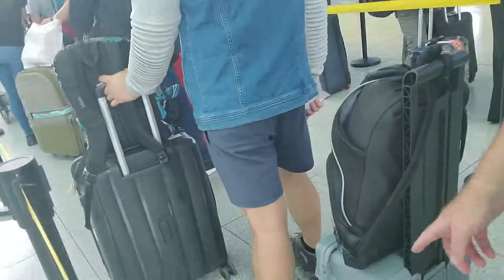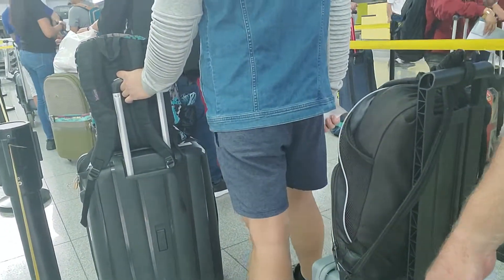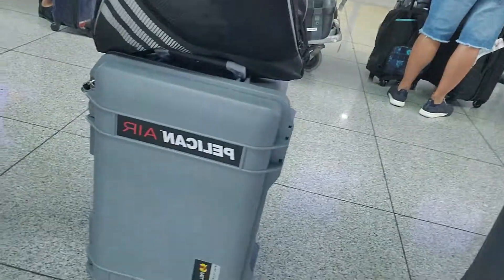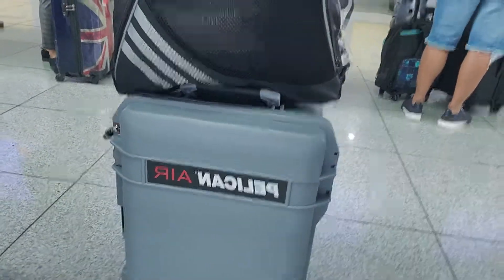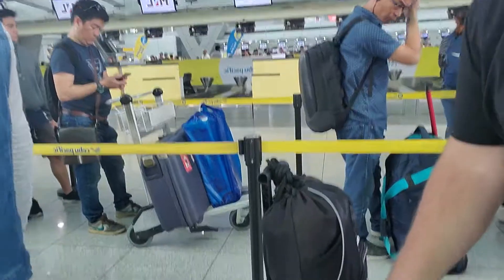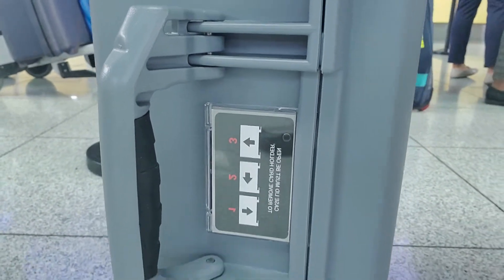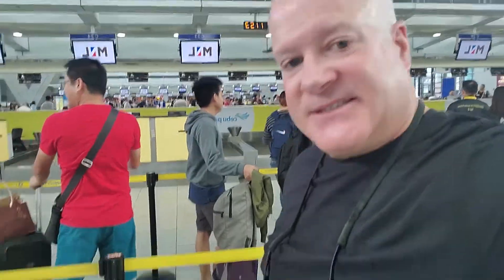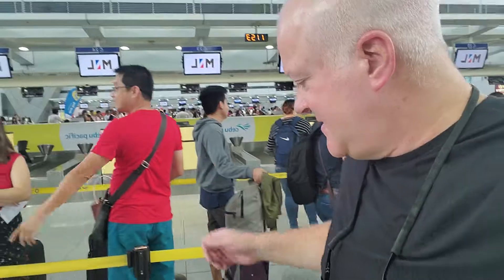Manila Airport to Davao 7-18-2019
Waiting in line for my flight